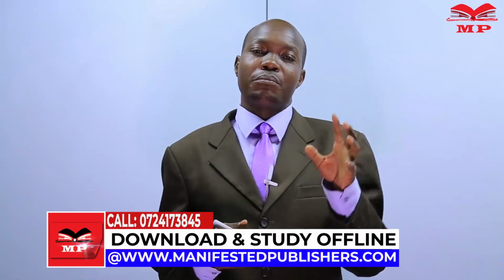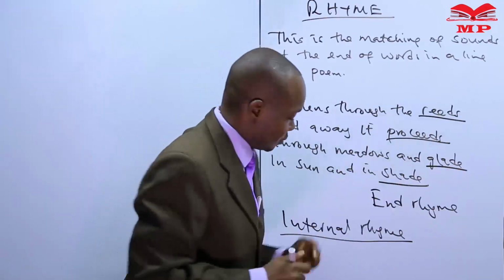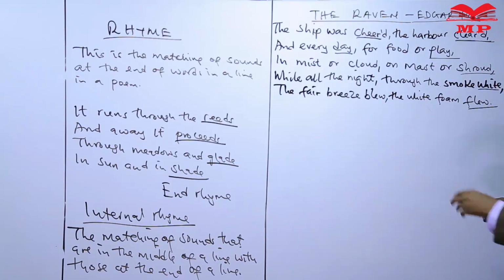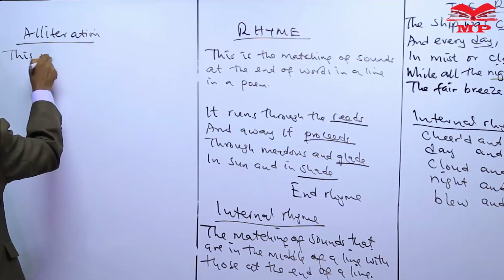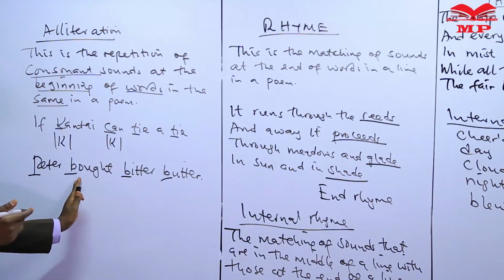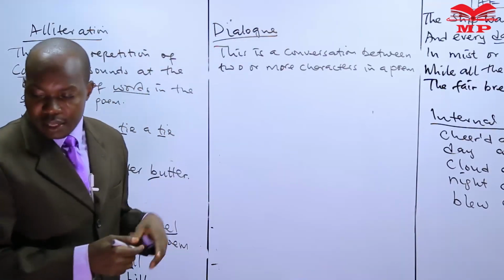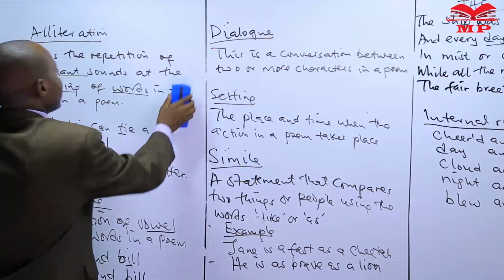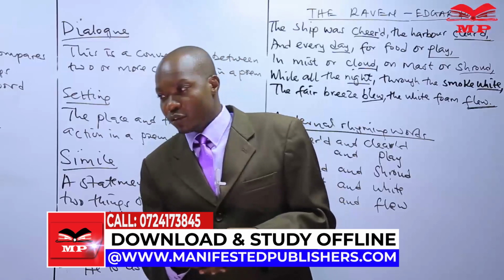SECONDARY_ENGLISH_FORM 1_WRITTEN LITERATURE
📖 Written Literature – Form 1 English

In this lesson, learners will explore key concepts, literary devices, and analysis techniques in Form 1 English Written Literature. This lesson is designed to help students understand texts, themes, and character development, building a strong foundation for secondary school literature studies.

💡 Key Topics Covered:

Introduction to written literature and its importance

Understanding themes, characters, and plot

Literary devices: similes, metaphors, personification, imagery

Reading comprehension strategies for literature

Tips for exam success and essay writing

Analyzing short stories, poems, and excerpts

🎓 Best For:

Form 1 students studying English Literature

Learners preparing for secondary school exams

Teachers and parents supporting English literacy and comprehension

📘 Learn With Manifested Publishers:
Access video lessons, reading exercises, and literature analysis tips to master written literature concepts.